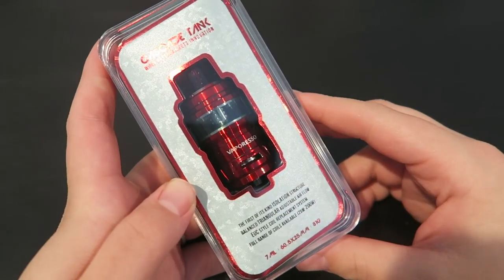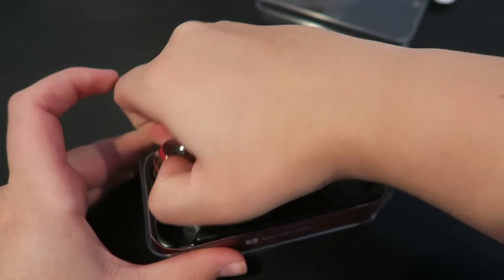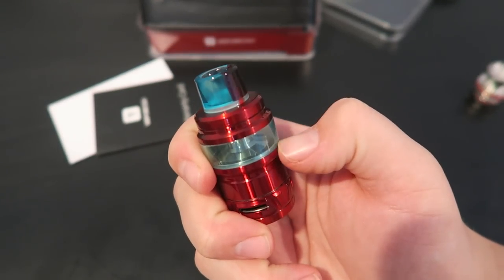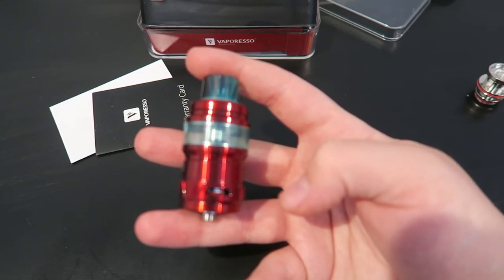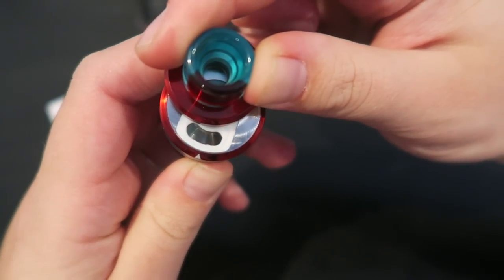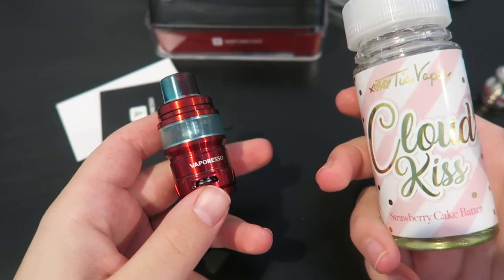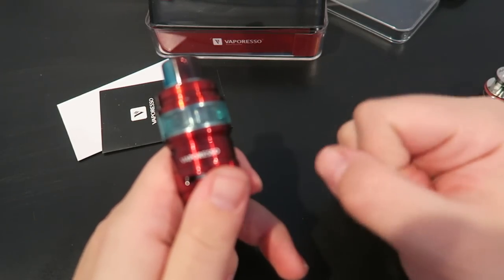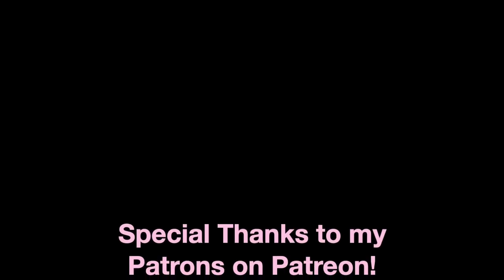Vaporesso Cascade Tank! | TiaVapes Review